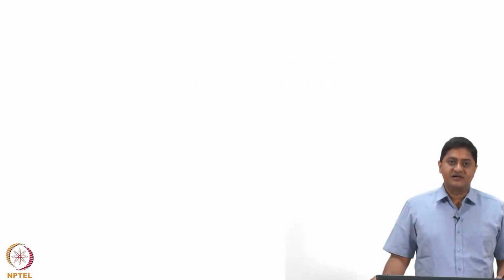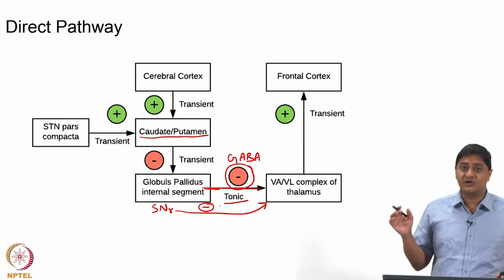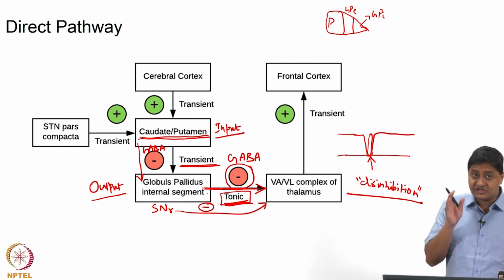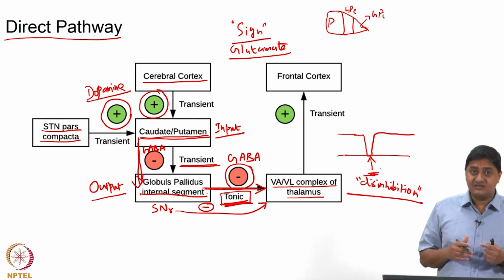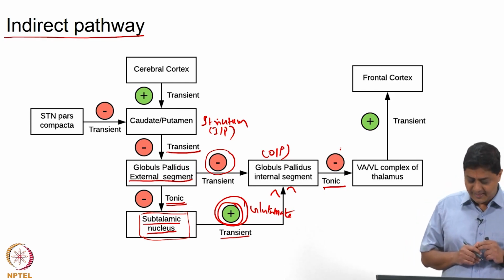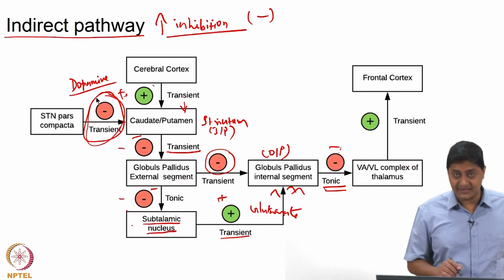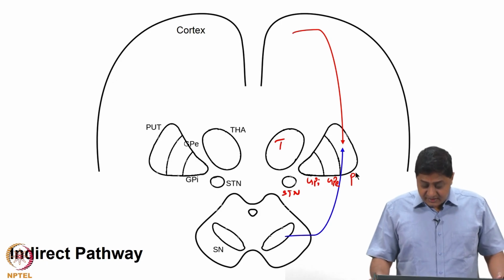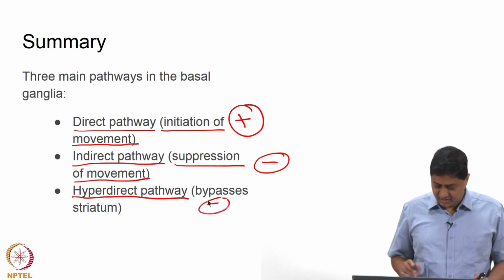Basal Ganglia - Pathways